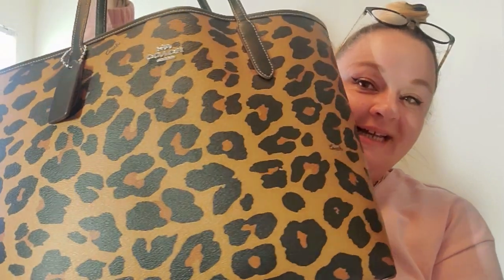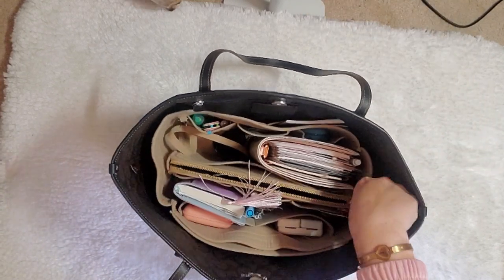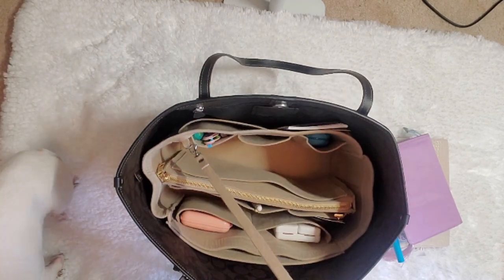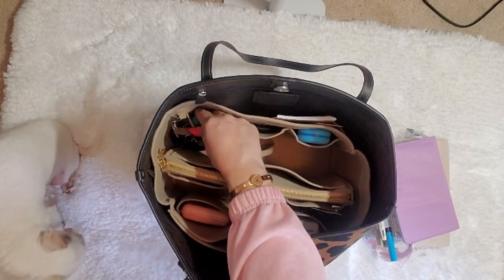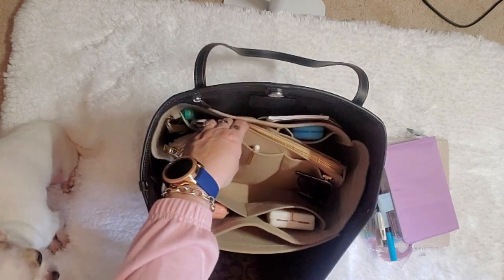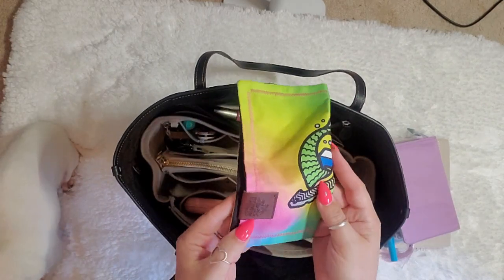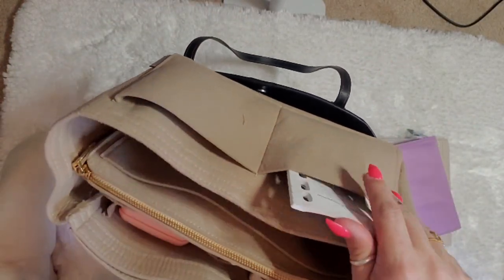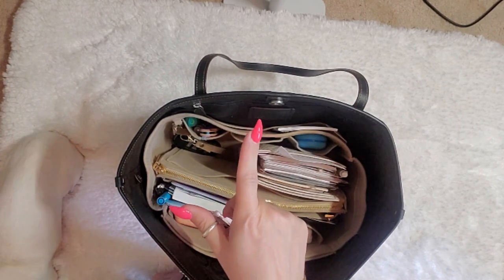RE-UPLOAD | Leopard Coach What's In My Bag 2023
I think I fixed the video, sweeties! I have no idea what happened, but take a peek at what I have in my Leopard Coach City Tote!

Coach Tote

Purse Organizer

Filofax Page Per Day Refills

Month on 2 Page refills

City Girl Plans Monthly Tracker

Moterm Personal Versa in Dusty Rose

Moterm Personal Versa in Burnt Orange

Moterm Personal Rose Gold rings (30mm)

My Fav Tul Pens

Moterm Pen Loop

Franklin Covey Progressive Task List